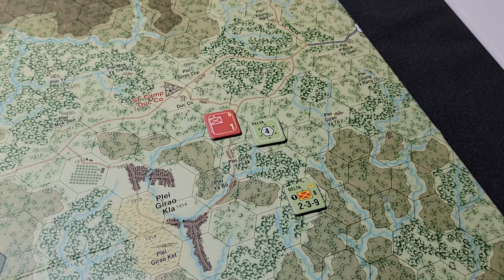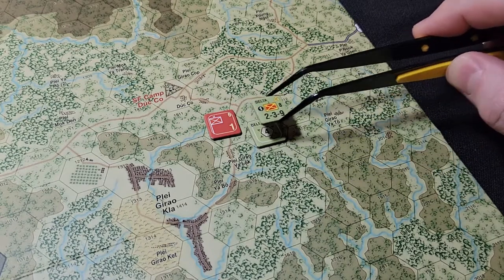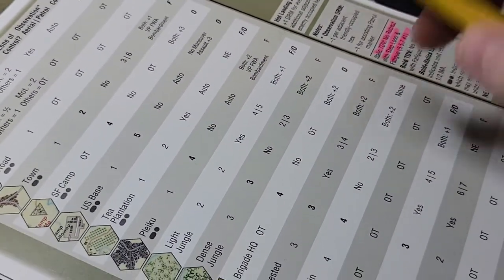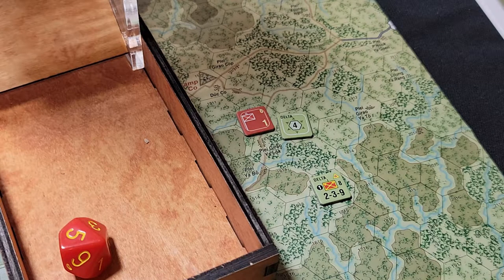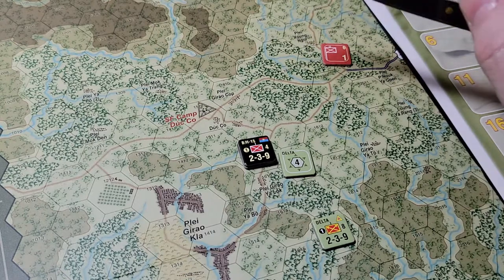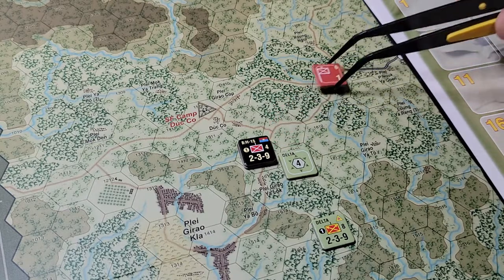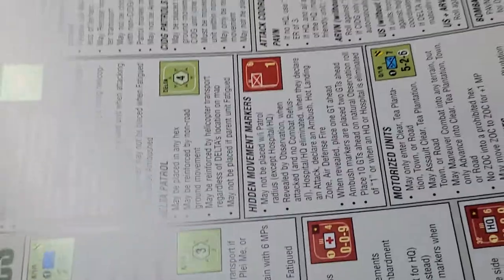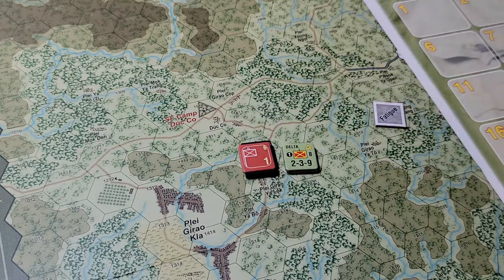Silver Bayonet - GMT Games - Patrols (Delta Force)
This concludes my Vietnam game spree for now. Prepare in two days for RED STORM!
 In this video I go over some rules for Delta Force patrols and how to expose a hidden NVA or VC unit. I think I had a slight typo in the opening but I am not re-uploading lol.